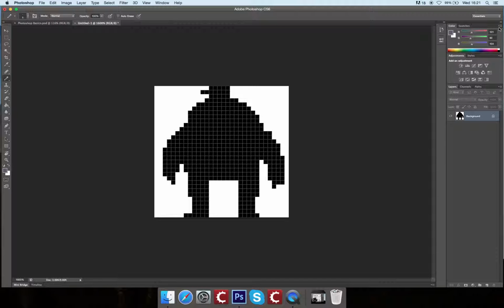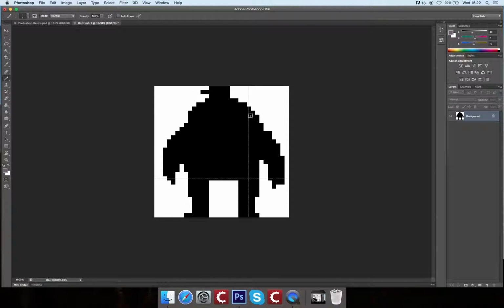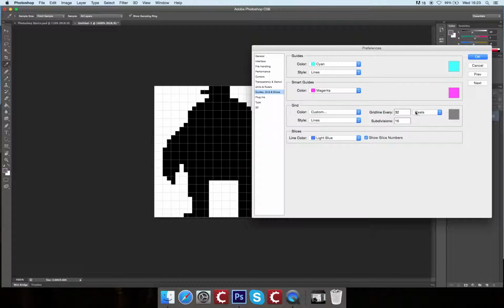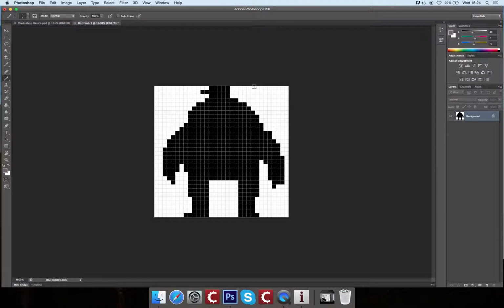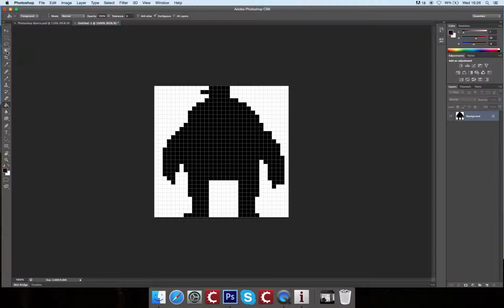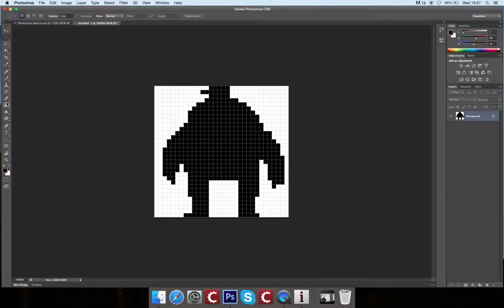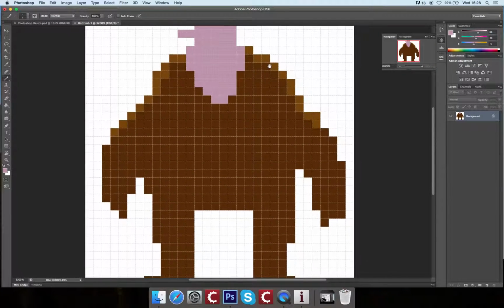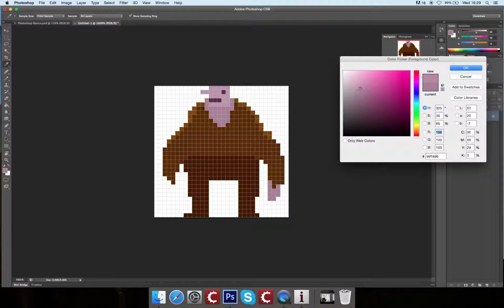Creating Sprites in Photoshop: Part 2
In this video, I'll be showing how to adjust the grid to match your sprite, the issues anti aliasing cause and using LAB sliders to create nicer colouring for your characters.